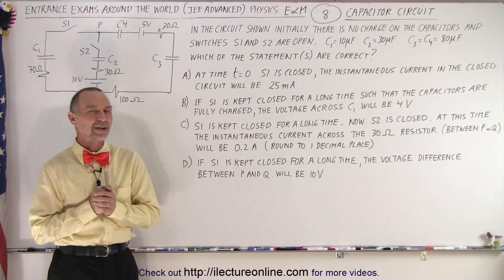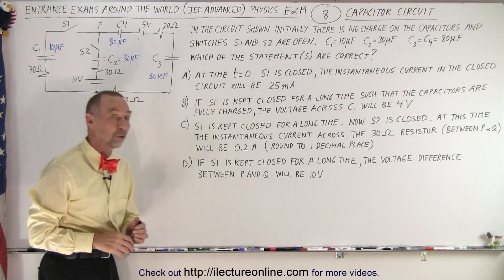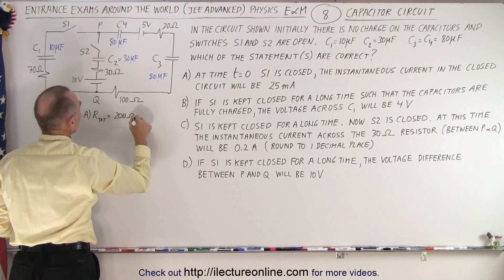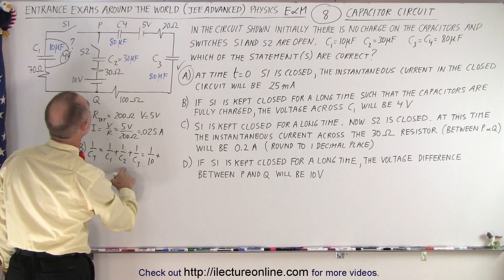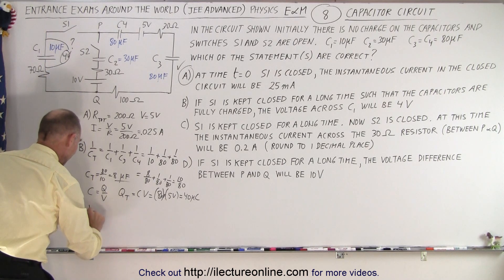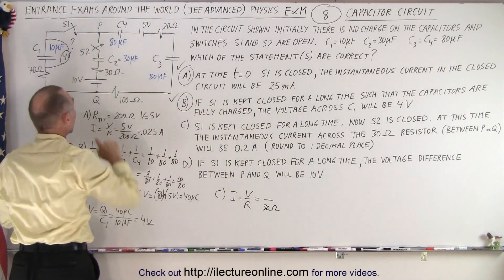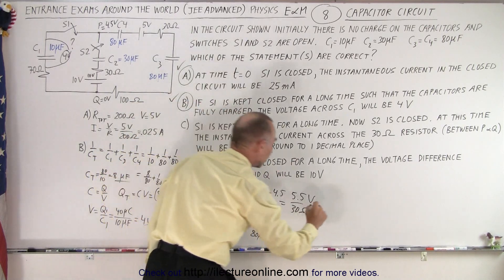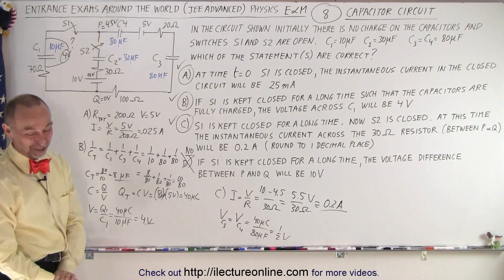JEE Advanced Physics 2019 Paper 1 #7 (#8) Capacitor Circuit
In the circuit shown initially there is no charge on the capacitors and switches S1 and S2 are open. Which of the statement(s) are correct?